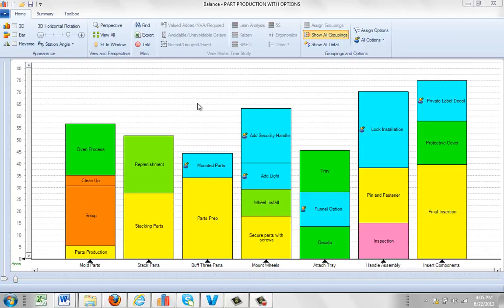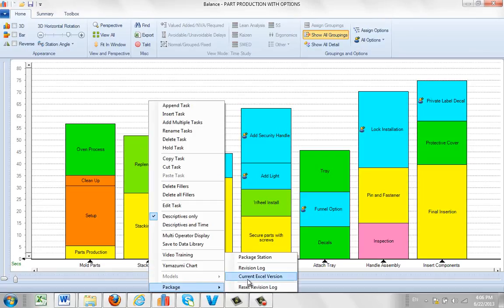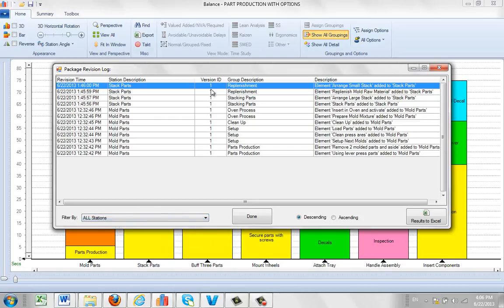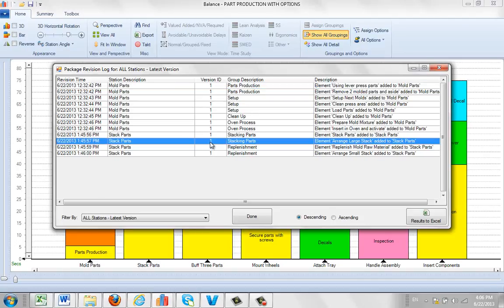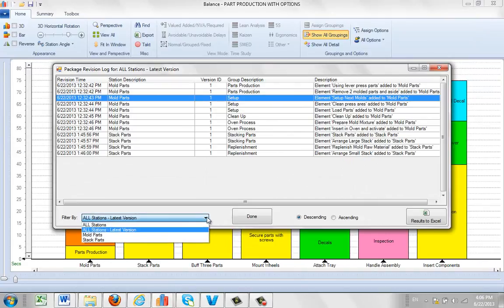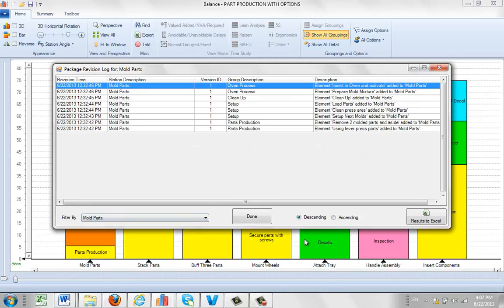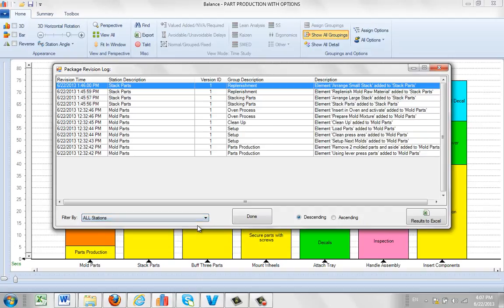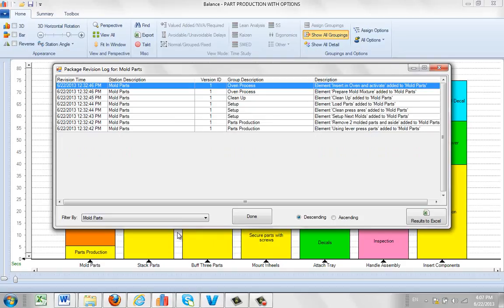Using the Revision Log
Timer Pro - Work Instruction Packages - Using the Revision Log